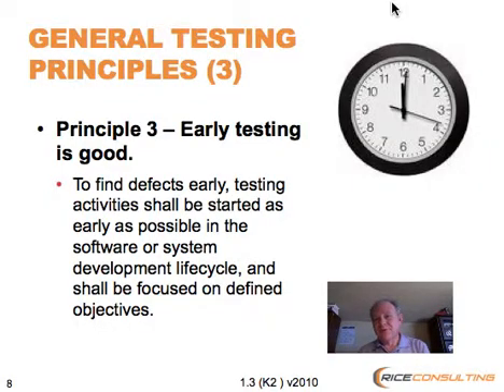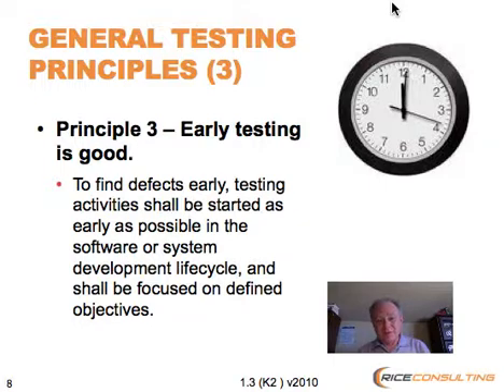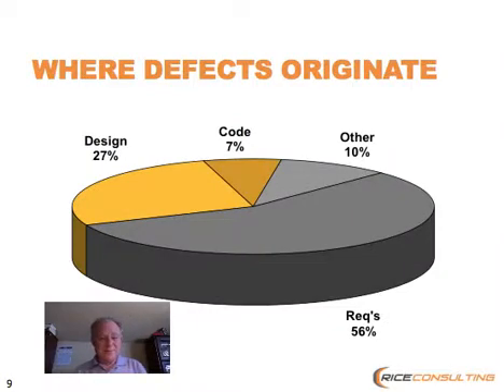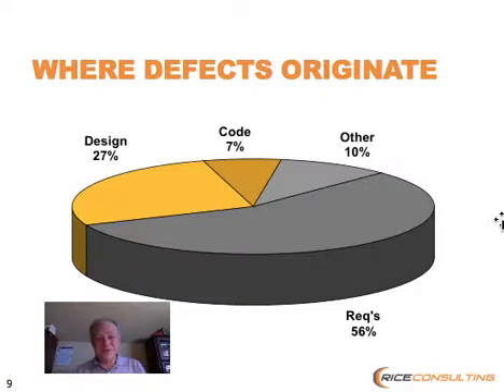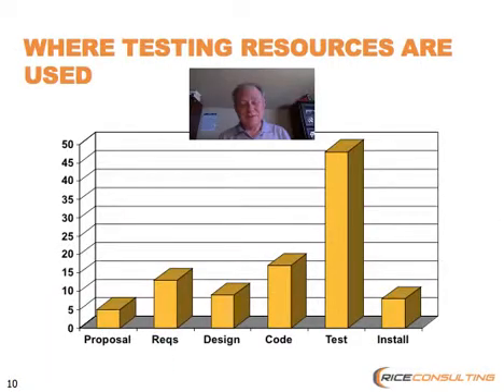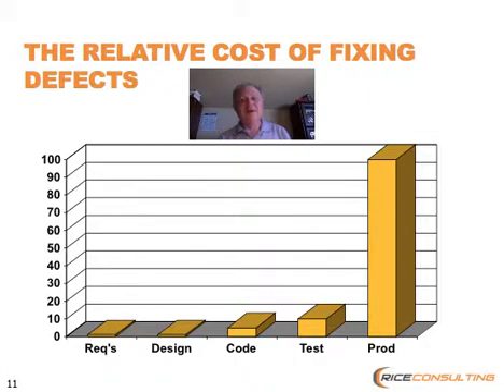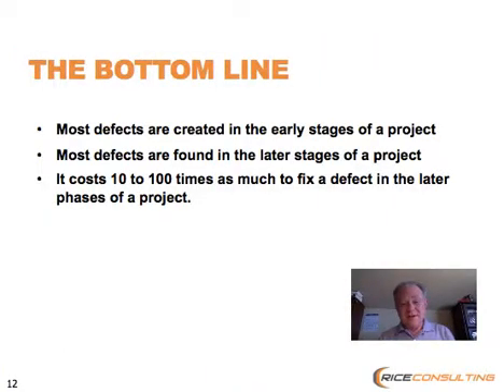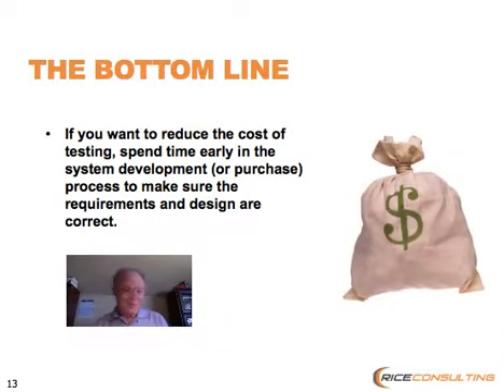Software Testing Training - Test Early Test Often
This is a video by Randy Rice of Rice Consulting Services about the value of early testing.